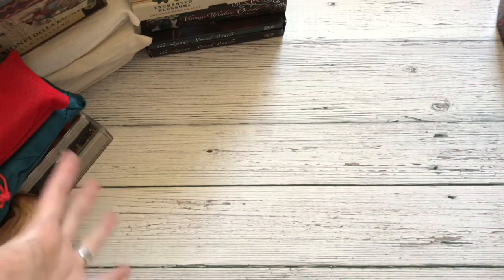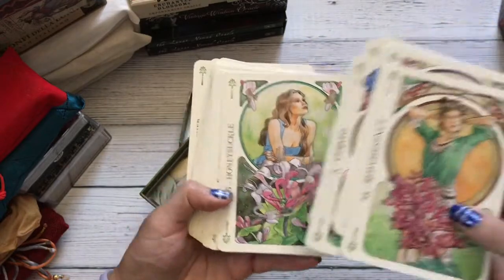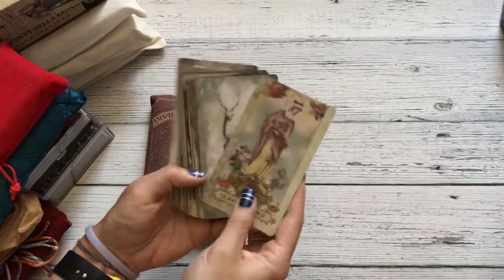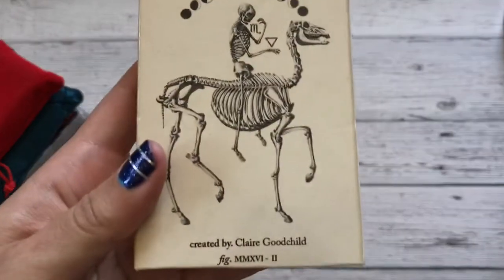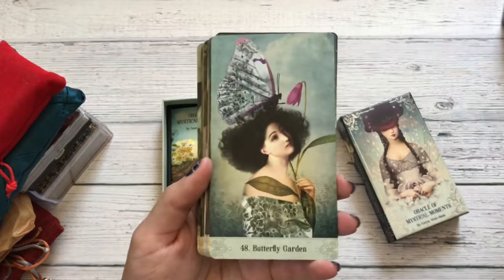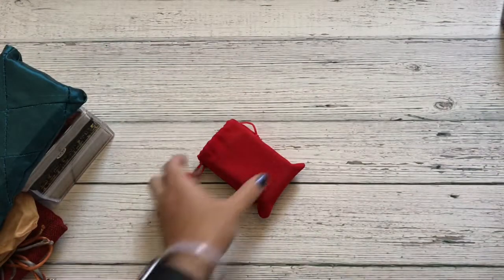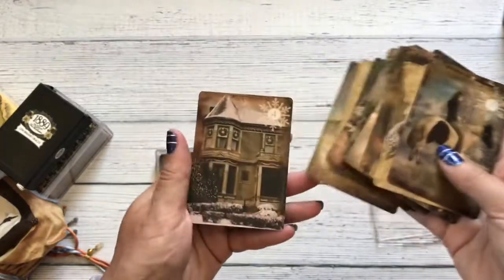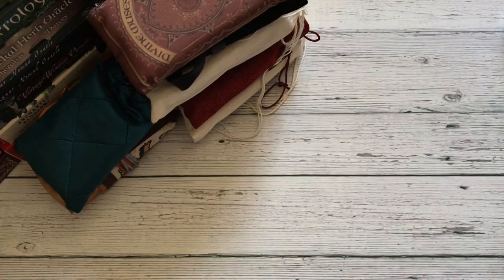My Vintage-y Decks | Tarot + Oracle